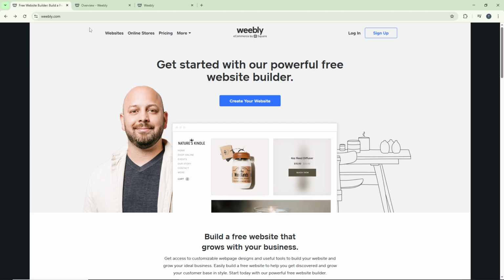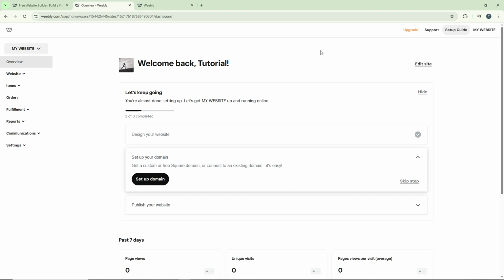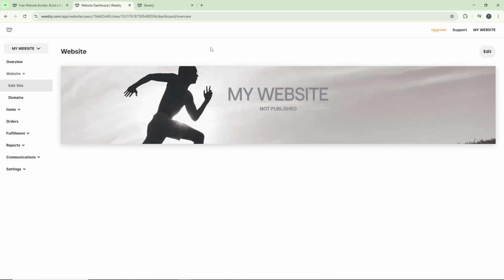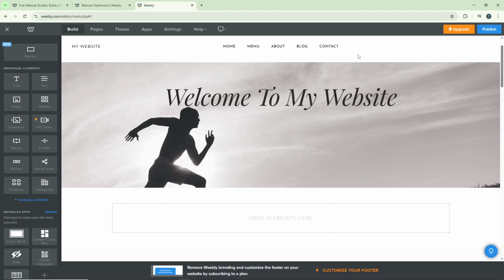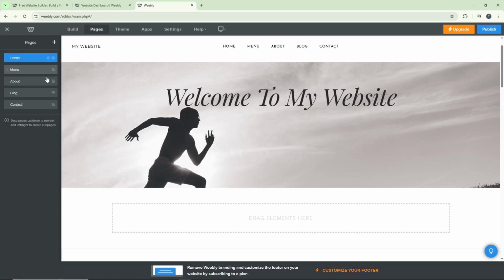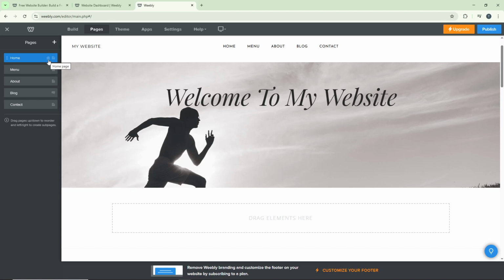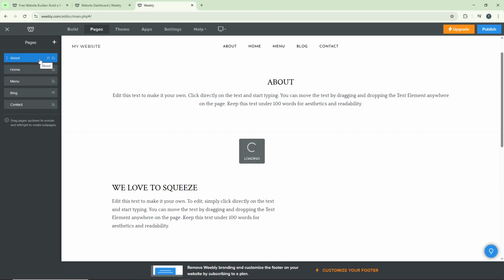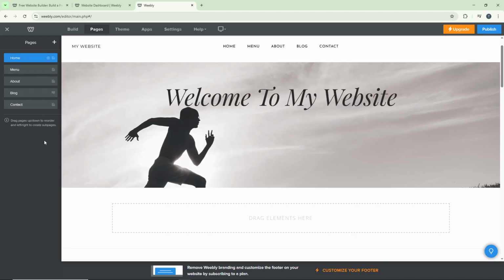How To Reset A Weebly Homepage (Tutorial 2025)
Along the way, you'll learn how to reset weebly homepage, restore default weebly homepage layout, revert weebly homepage to original design, clear weebly homepage content steps, weebly website homepage reset tutorial, guide to resetting weebly website homepage, how to restore weebly main page, change weebly homepage back to default, resetting weebly website design process, weebly page reset instructions, revert weebly front page layout, weebly homepage restoration guide